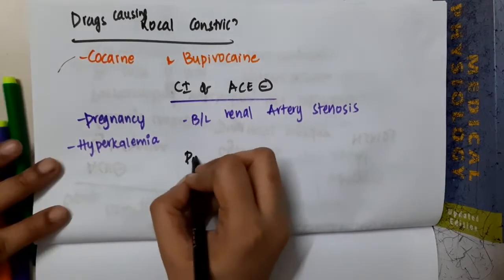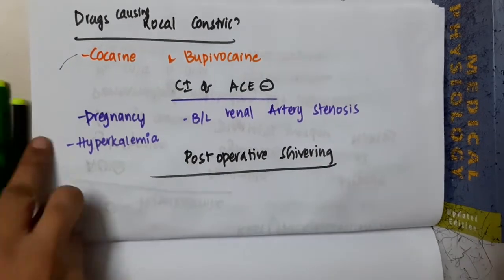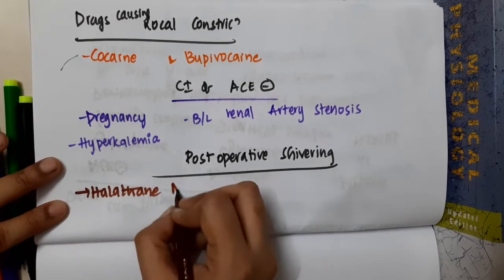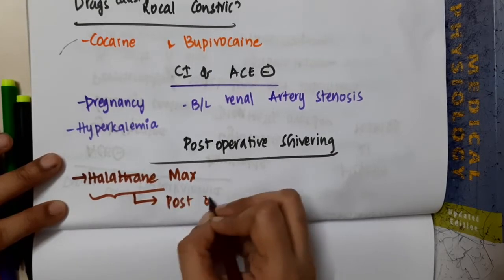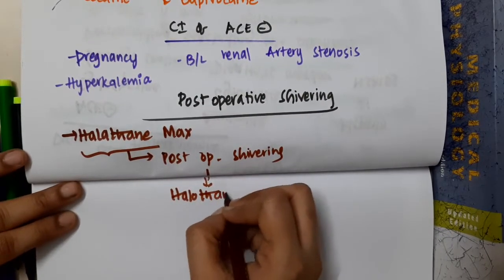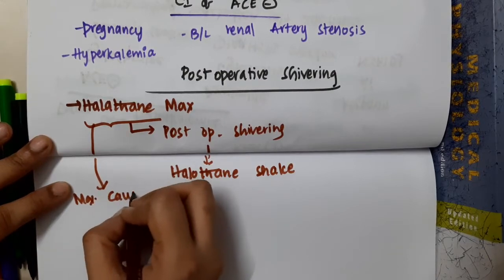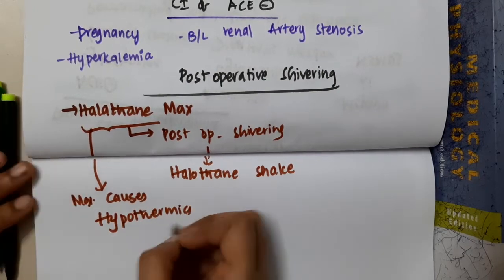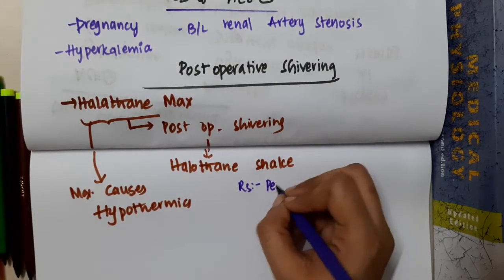5 24 postoperative shivering causes mp4 || PHARMACOLOGY